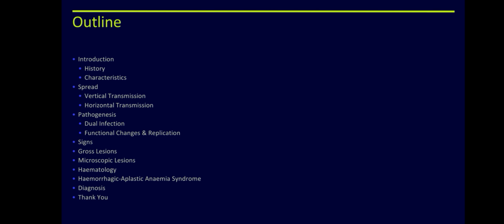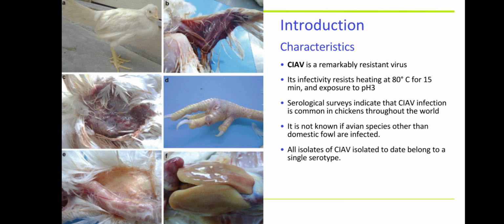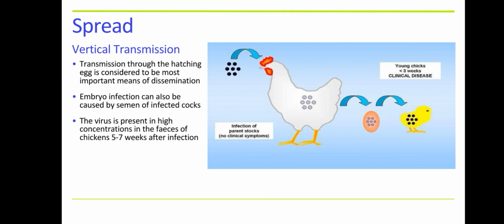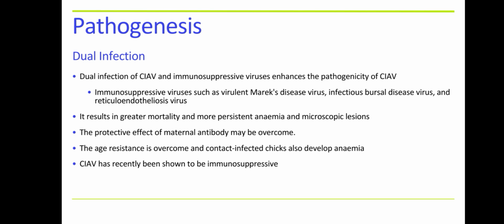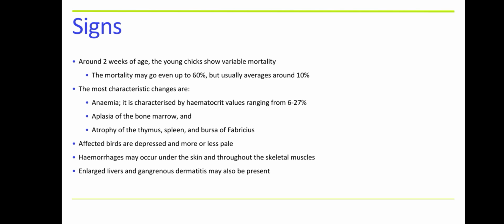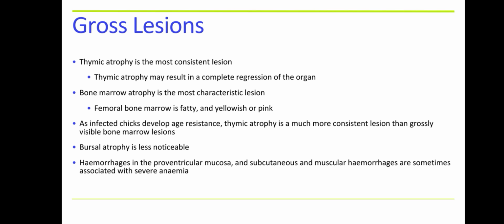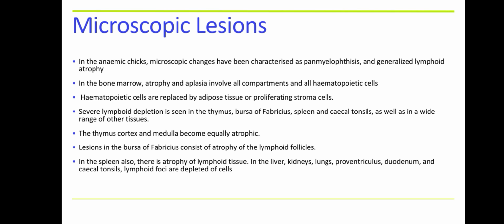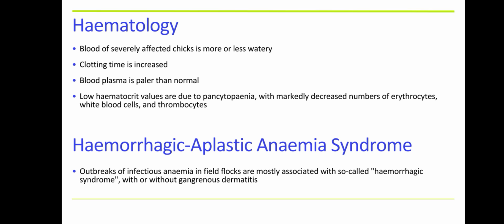August 2, 2022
Chicken Infectious Anemia